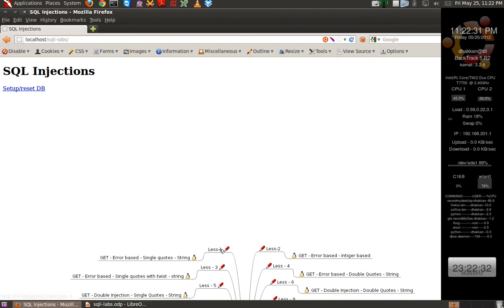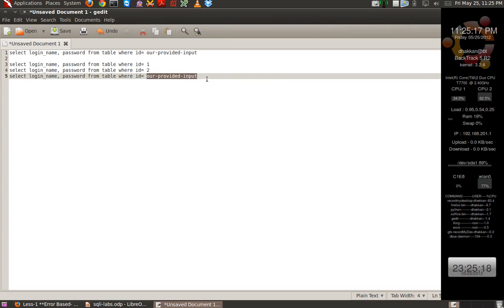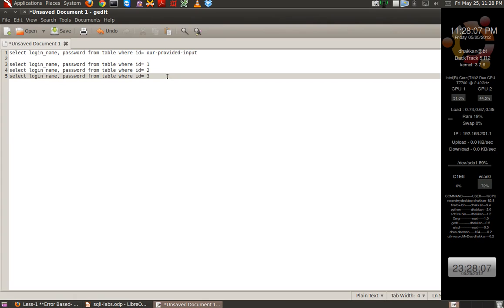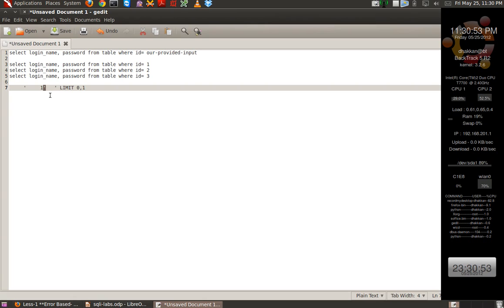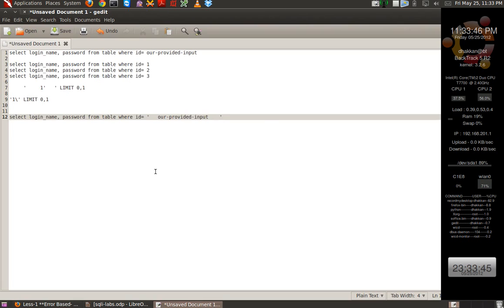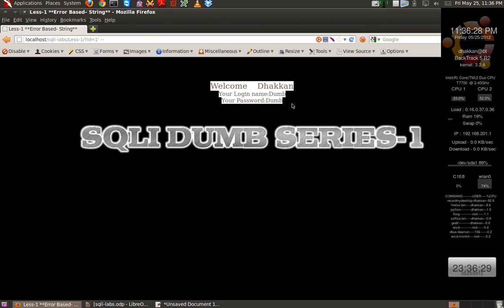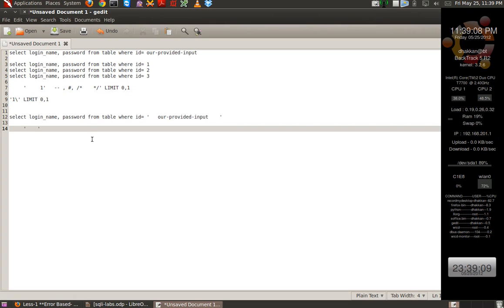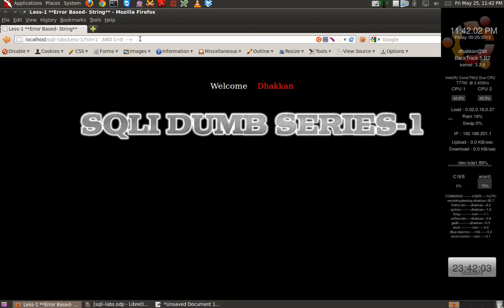sqli-labs series part 2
The second part of the series on SQLi-LABS. The first part can be accessed at this location.
This video talks on sqli detection on error based injection and emphasizes on fuzzing and enumeration.